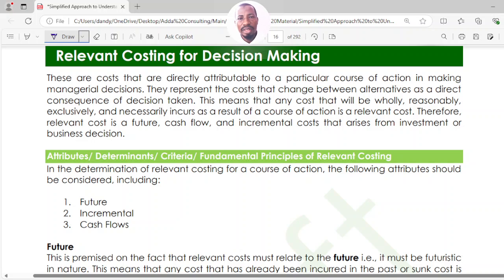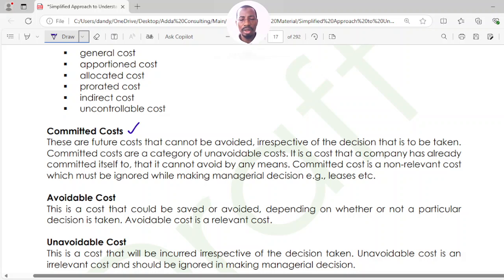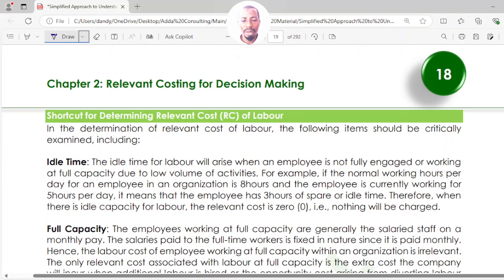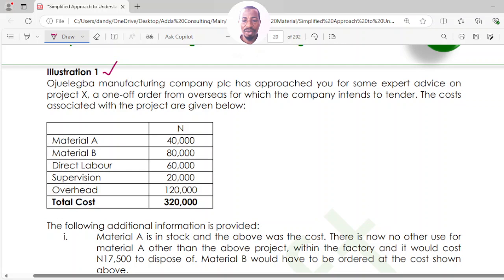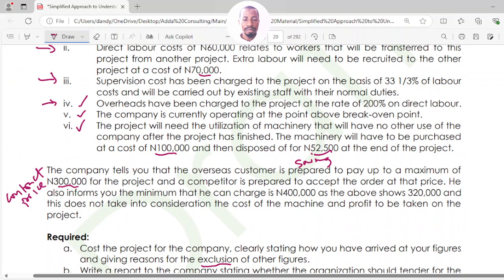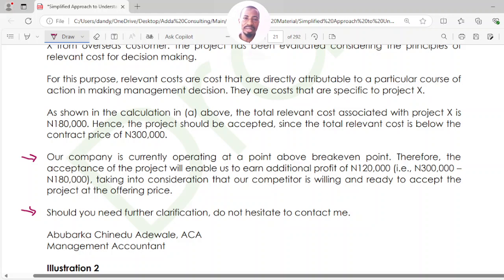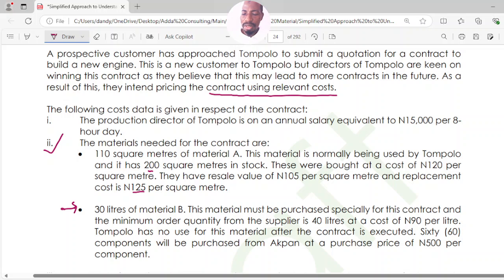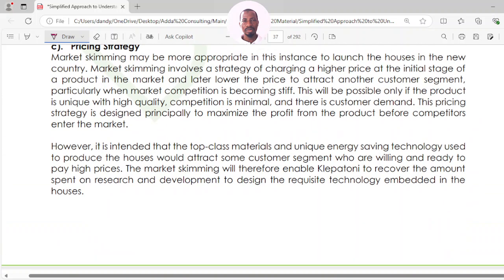RELEVANT COSTING EXPLAINED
In this video lecture, I explained the principles of relevant costing. Particularly, we discussed:

1. Introduction to relevant costing
2. Attributes of relevant costing
3. Definition of terms
4. Shortcut for determining relevant cost of material & labour